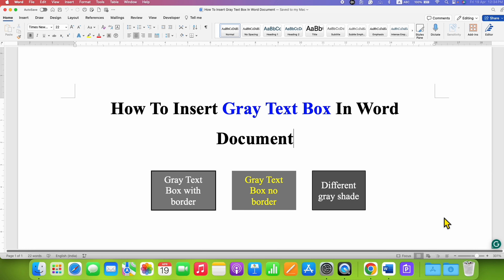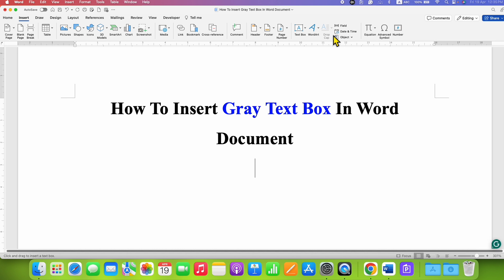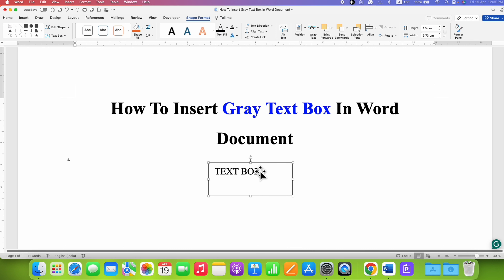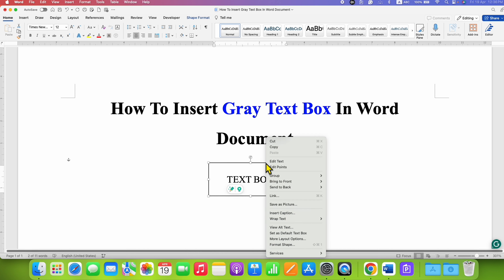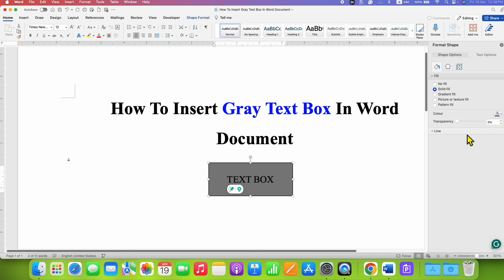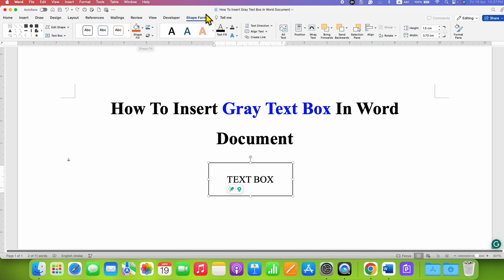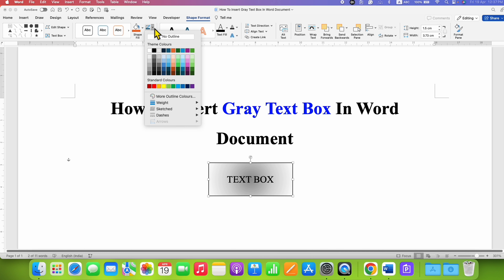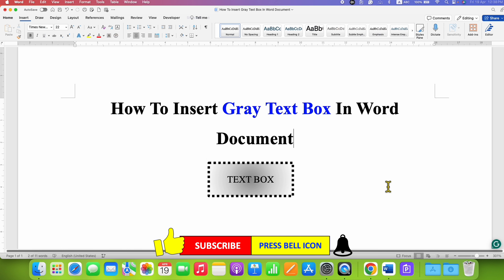How To Insert Gray Text Box In Word Document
How To Insert Gray Text Box In Word Document in Microsfot Word is shown in the video. The Tutorial also shows how to customize the border thickness and adjust the fill gray colour shading inside the textbox. The method Works on Windows and MAC versions of MS Word
00:00 Whats in Video
00:19 Method 1
02:07 Method 2
03:05 Whats Next